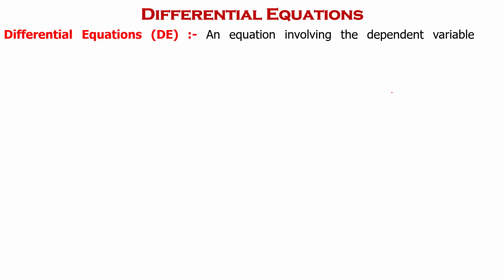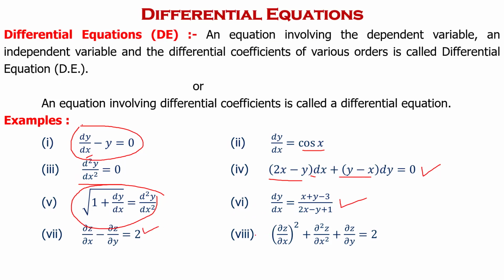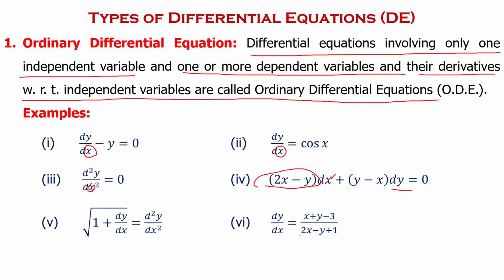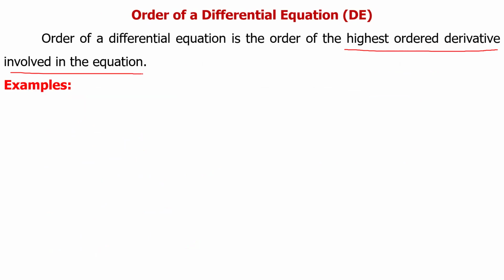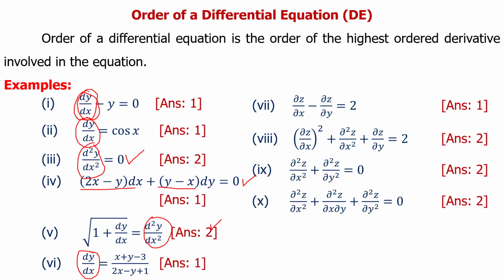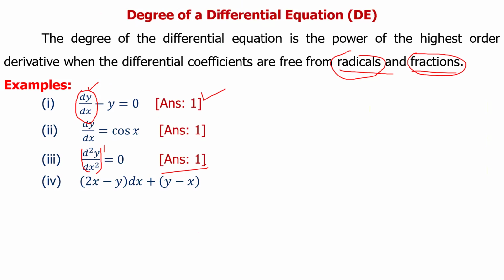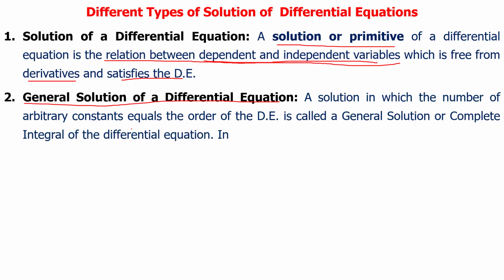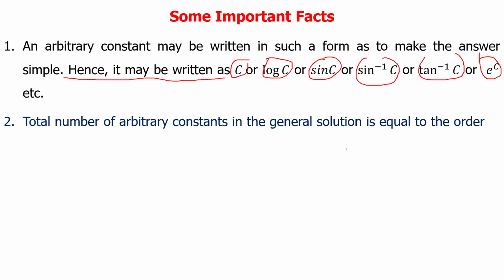EM-2-Unit-IV-01-What is Differential Equations, Order and Degree of DE